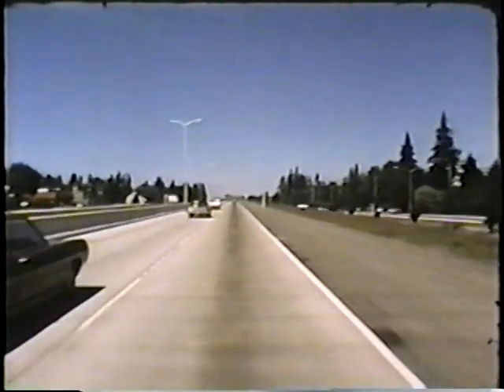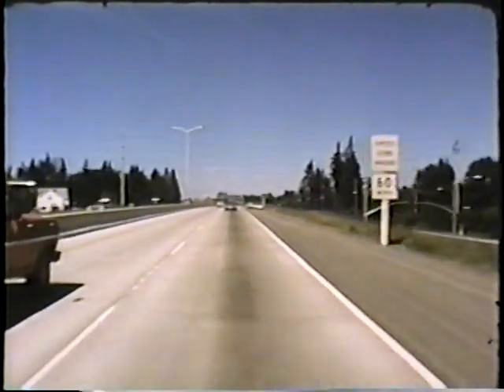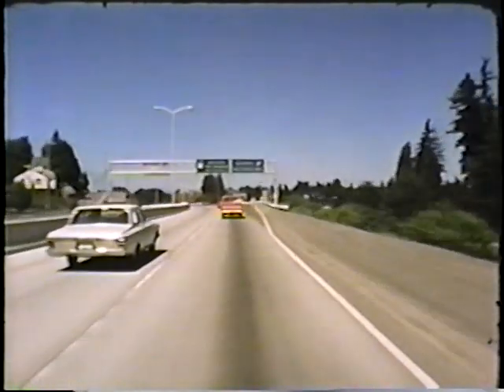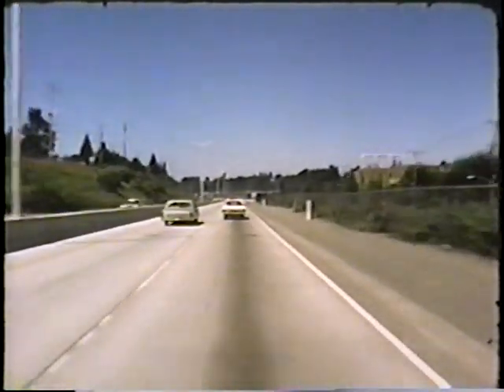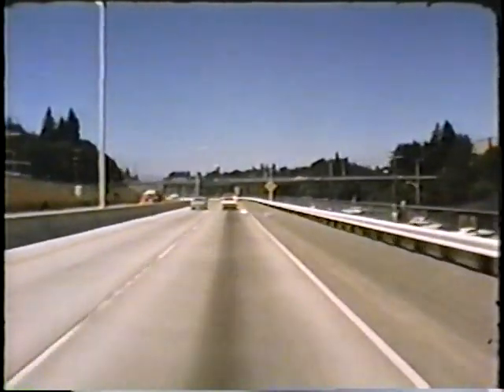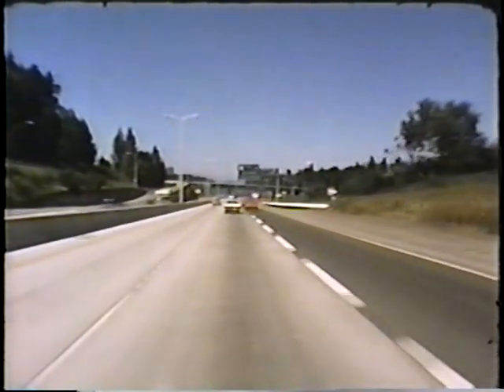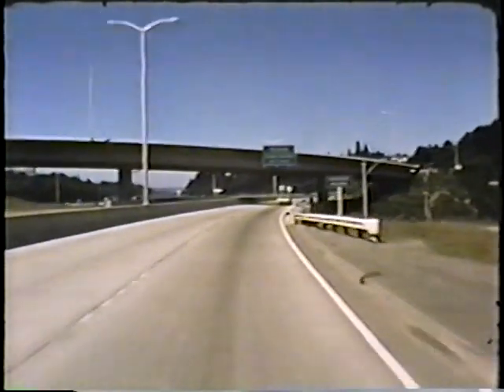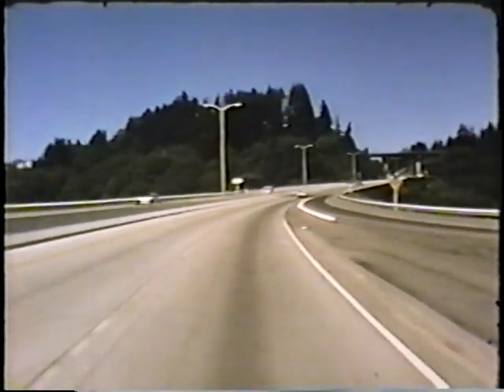SIMULATOR THEATRE II: Freeway Narrative Driving WSP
I-5 in Olympia